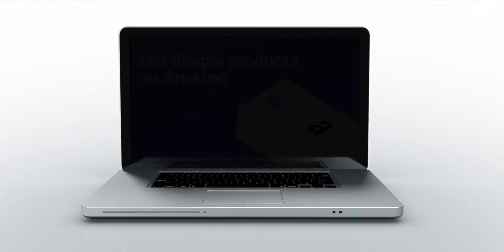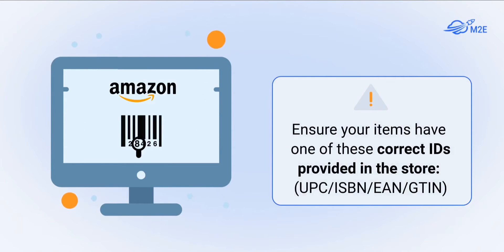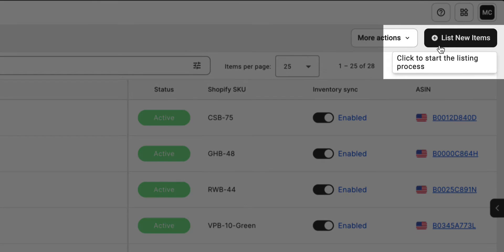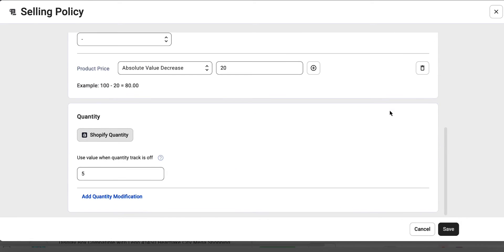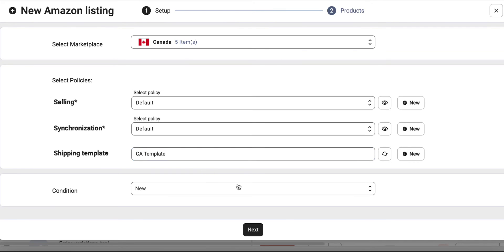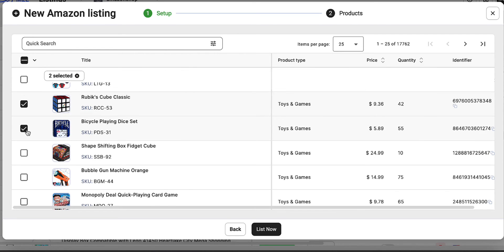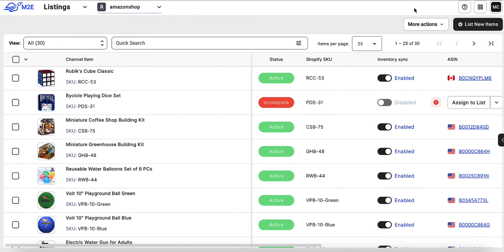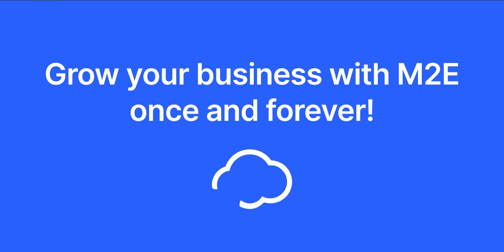List Simple products on Amazon with M2E Multichannel Connect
In this video, you'll learn how to list Simple products on Amazon. Here are the steps to follow:

0:00 Intro
0:13 Step 1. Ensure each product in your store has a correct Product ID.
0:34 Step 2. Access Amazon items.
0:46 Step 3. Select Amazon marketplace.
0:51 Step 4. Define product settings.
1:33 Step 5. Choose products to list on Amazon.
1:46 Step 6. Make your listings public.
2:06 Solving the Incomplete Listing error
2:24 Outro

M2E Multichannel Connect – a new cloud-based solution by M2E Cloud. Expand your sales to multiple e-commerce platforms, including Shopify, BigCommerce, Salesforce, Ecwid, Lightspeed POS, WooCommerce, eBay, Amazon, Walmart, and TikTok Shop. Conduct your business conveniently from one application!

M2E Multichannel Connect is already running. Get an exclusive invitation to try it out